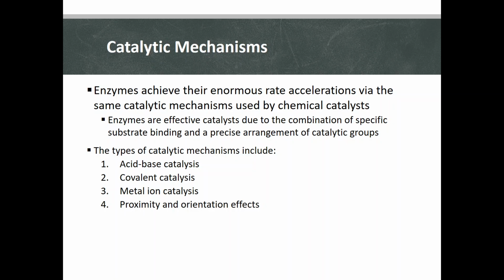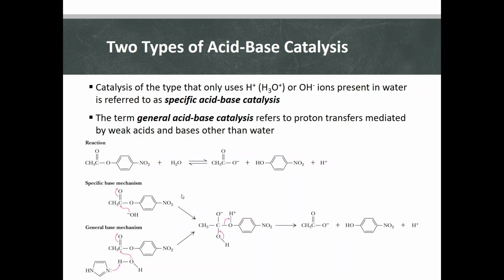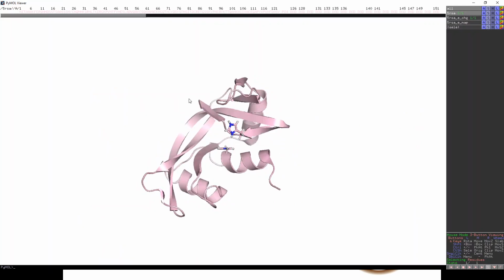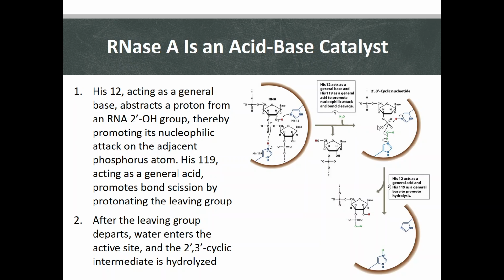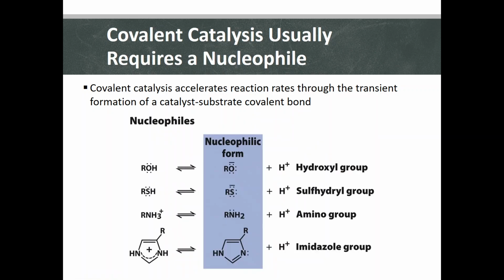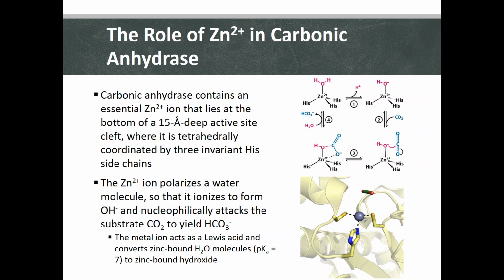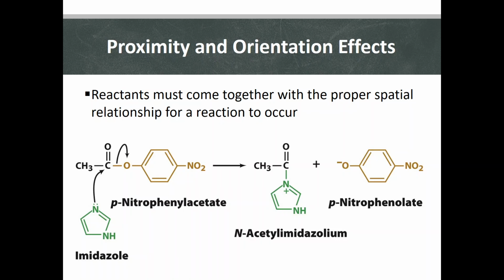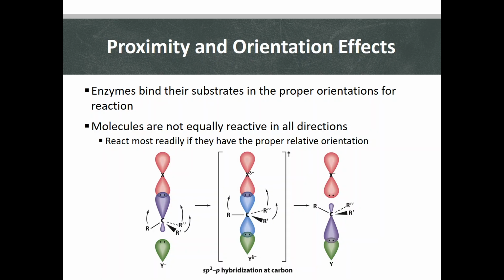Chapter6 Pt2 CHEM4500